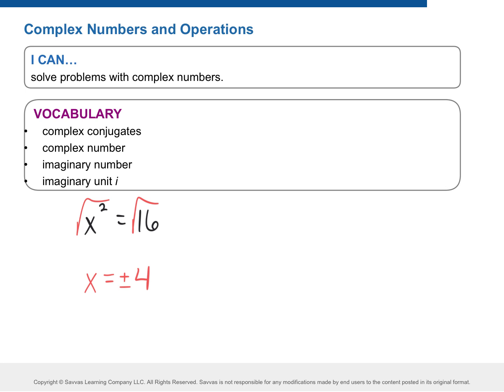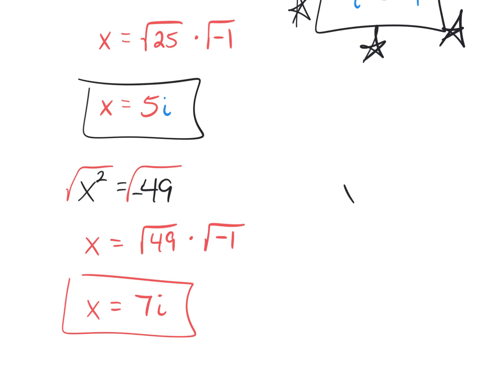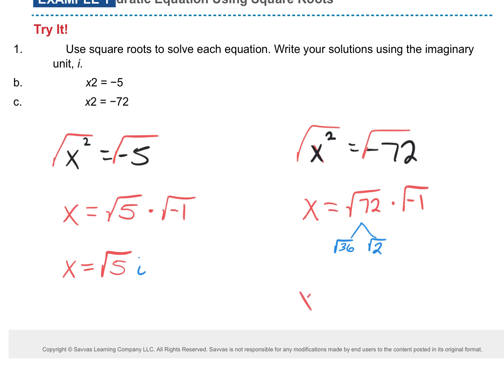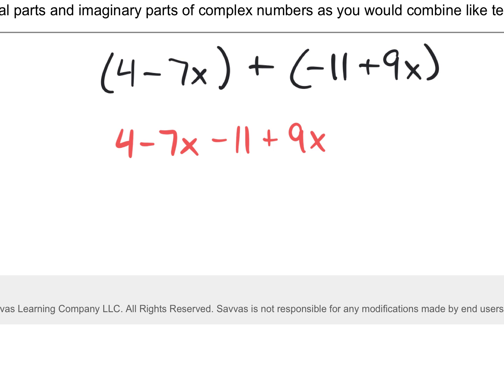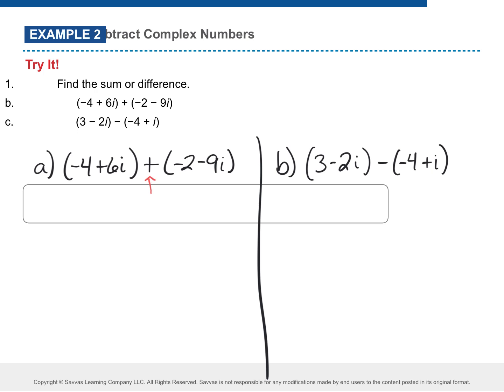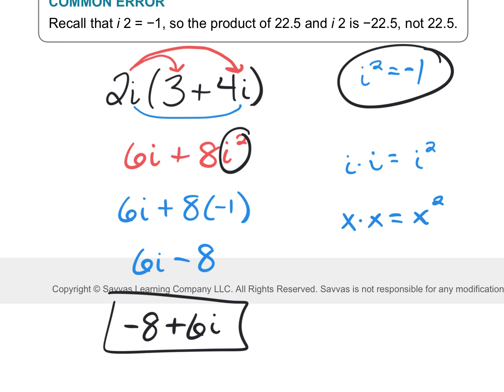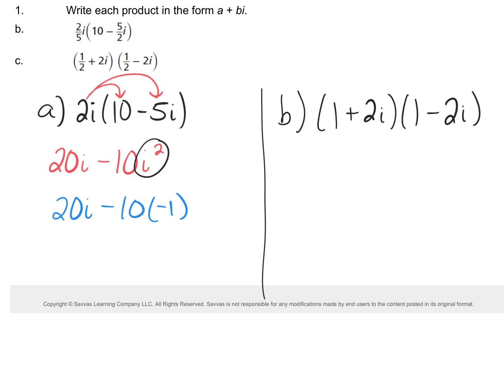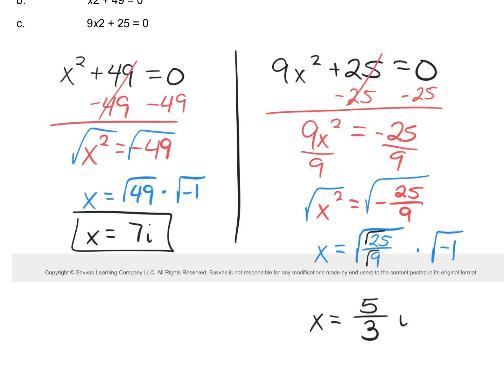Algebra II Concepts Lesson 2.4 Notes